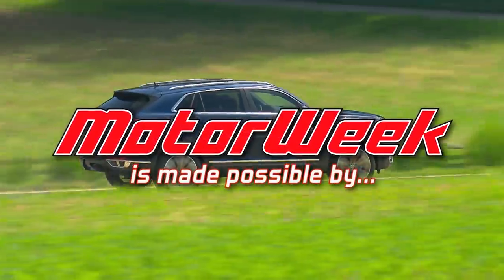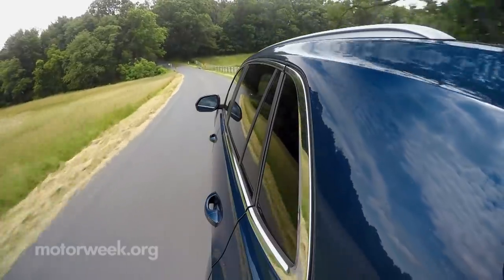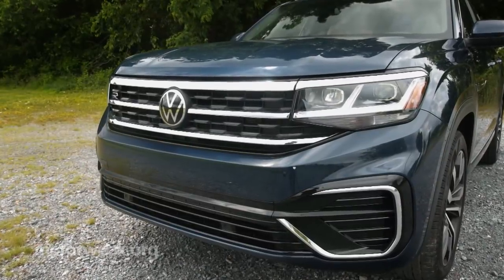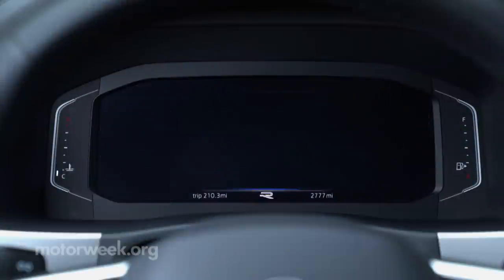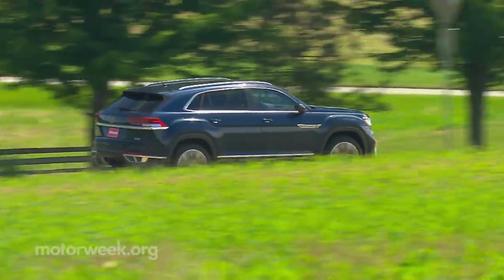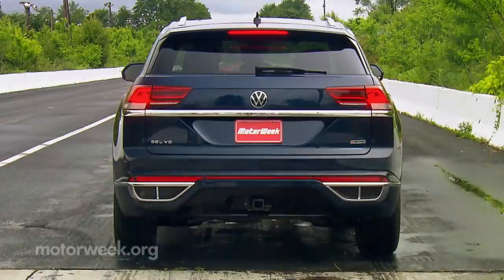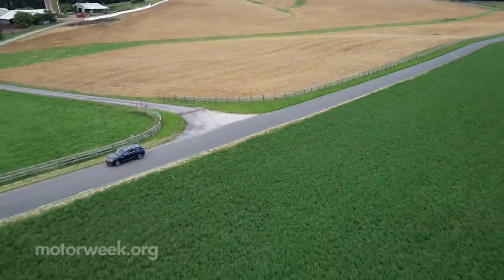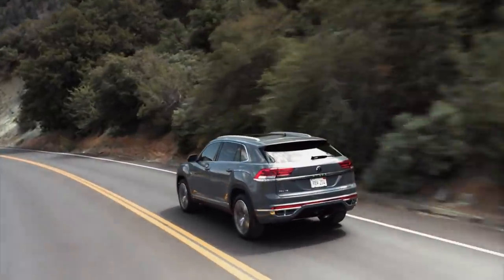The 2020 Volkswagen Atlas Cross Sport Is a Stylish New Crossover Option | MotorWeek Road Test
Volkswagen entered the family-size 3-row crossover arena just 2-years ago ready to play, with the fantastic Atlas. Well, it turns out that the mid-size Atlas was just the beginning of things to come. Now we find that this new 2-row Atlas Cross Sport has joined the team. Now is the Cross Sport going to be another game changer for Volkswagen or just a supporting player?